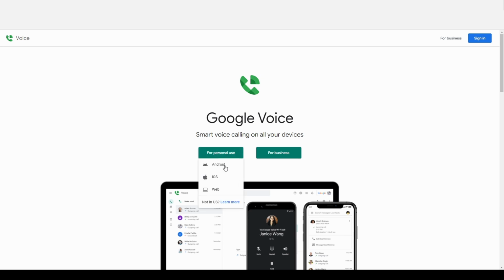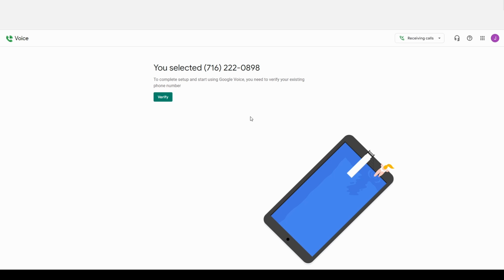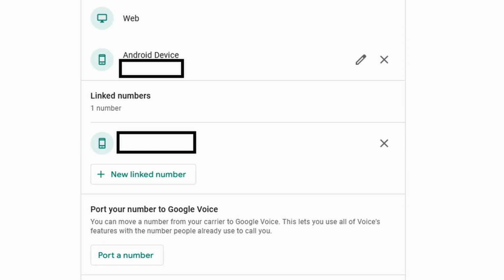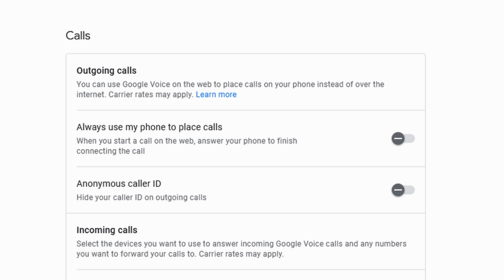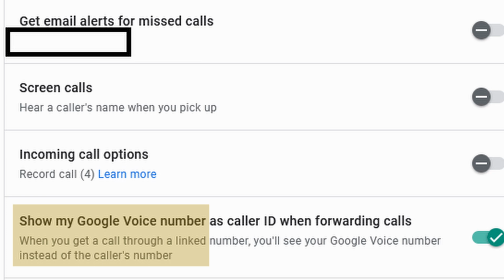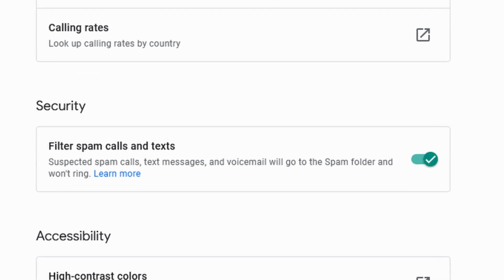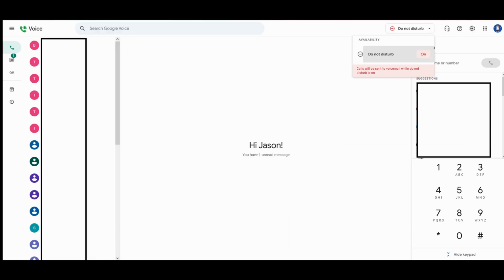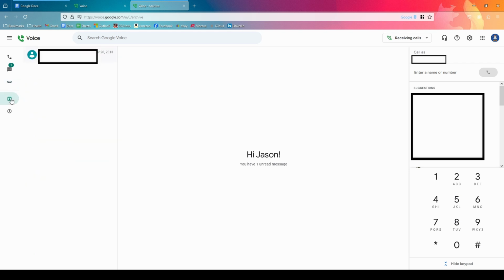How to Get a Free Business Phone Number (Google Voice)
00:00 Intro
00:21 Create Number
02:06 Customizing Settings
02:25 Account Setting
03:22 Message Setting
03:46 Call Setting
05:30 Voicemail Setup
06:32 Spam Blocking
07:24 Do Not Disturb
08:17 Spam Inbox
08:33 Making Calls
08:40 Text Messaging
08:46 Voicemail Inbox
08:54 Archive Inbox
09:09 Compare Business Phone Services